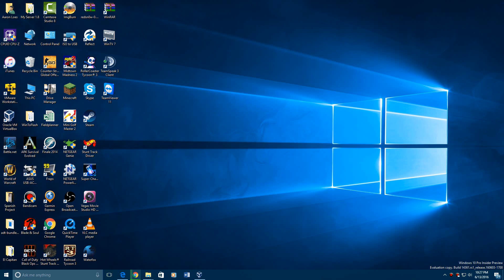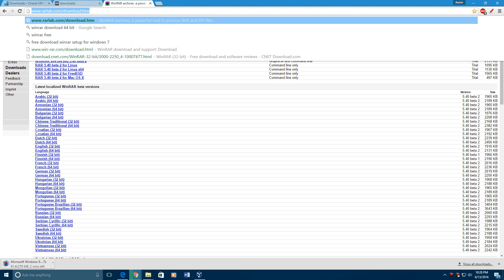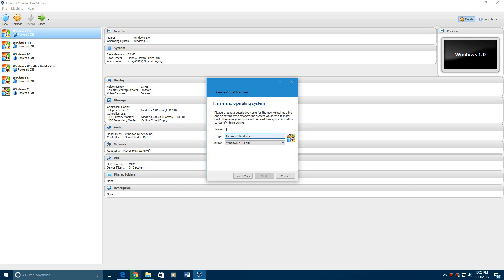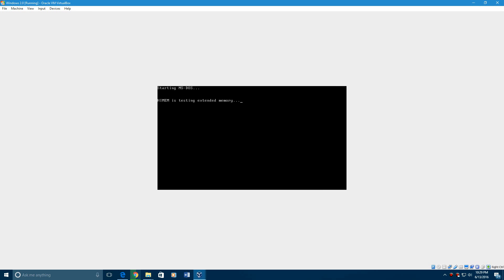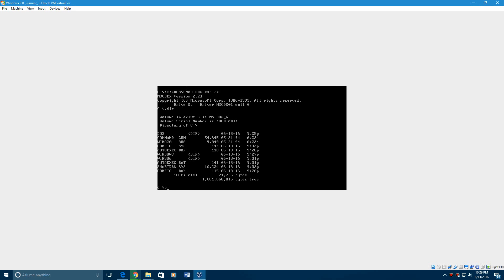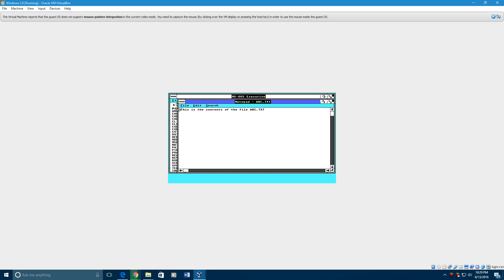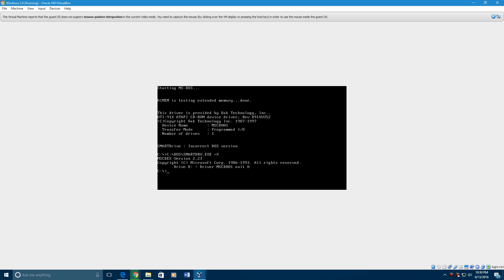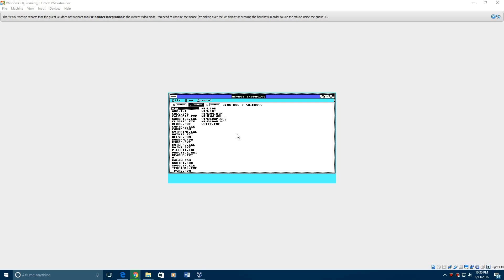Windows 2.0 - Installation in Virtualbox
Here is my video tutorial on how to install Windows 2.0 in Virtualbox!  Has another Virtual Hard Drive but also included the floppy disks in the description as well.